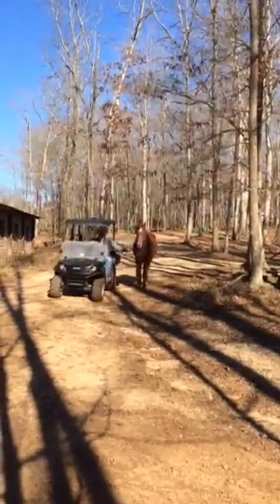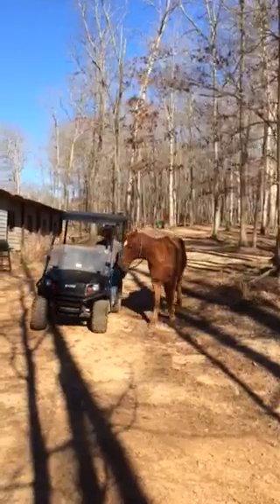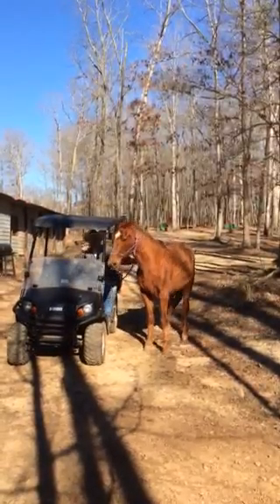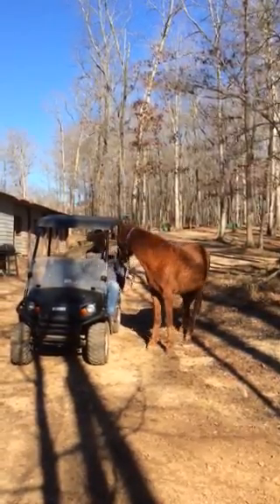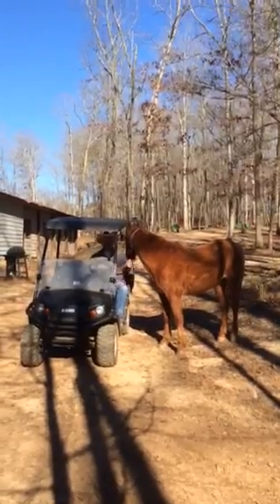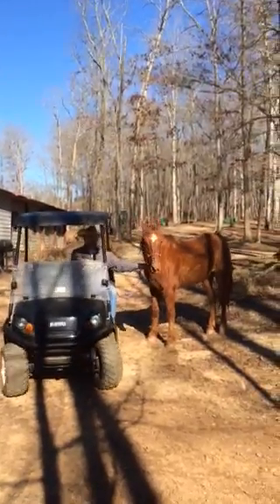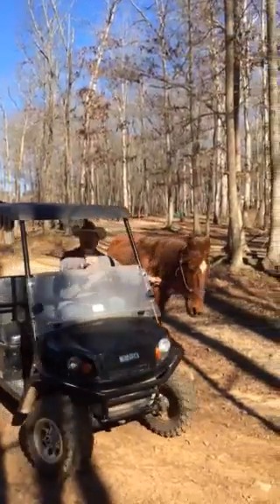JJ the racking horse golf cart ride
Demonstrating how easy-going JJ is